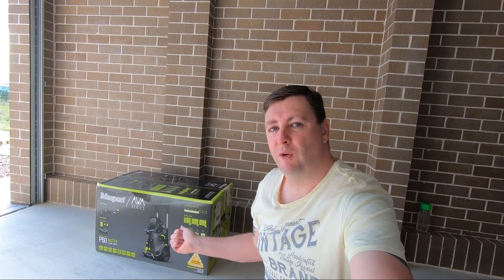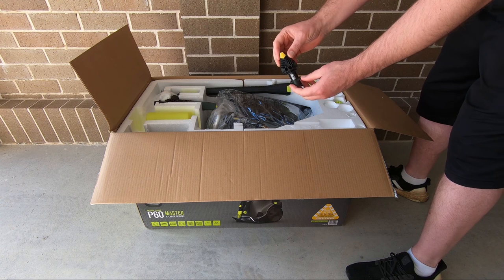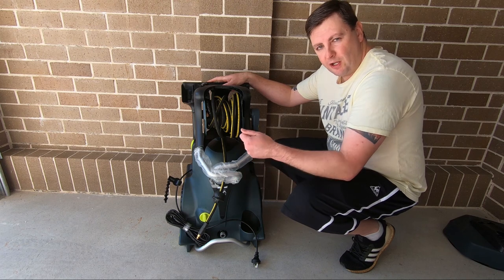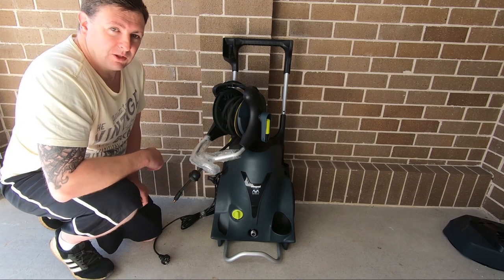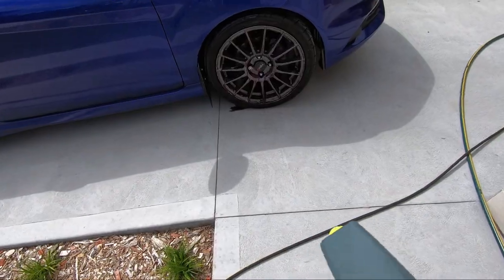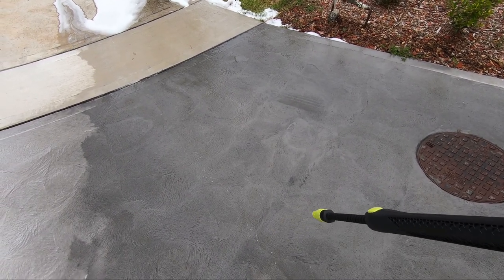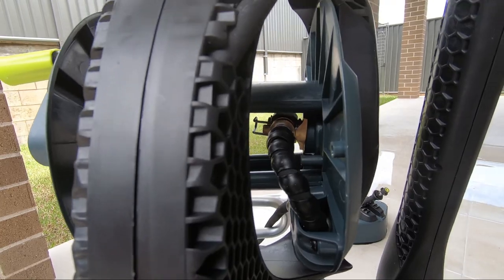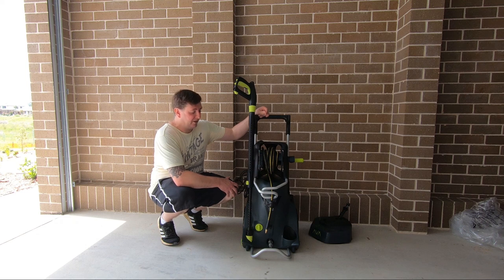AVA P60 Master Review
I unbox and review the AVA P60 Master Series Pressure Washer.

My 5 year old Gerni kicked the bucket for the 3rd time and is just out of warranty so I needed a new washer. Car Care Products Australia have recently started selling the Ava of Norway pressure washers and decided to bite the bullet and get one.

This came as the extra large bundle and contains
P60 Pressure Washer
Extendable lance
Foam Cannon
15 degree nozzle
loose turbo nozzle
2 way variable nozzle with 20 and 60 degree spray range
Patio cleaner
Water filter

All in all, a couple of small niggles aside, this is a fantastic pressure washer and by far the best one I have ever owned. It is user friendly and with some nifty features such as the swinging hose reel, the extension bar to help stability and robust parts used.

Warranty is 5 years, 7 if you register your pressure washer online. I read in the terms and conditions that if you have this serviced (in Australia) at a licenced Masport service centre within the first 5 years, they will increase the warranty for another 5 years.

Anyway, watch the review for my thoughts, the good and the niggles.

I purchased this from @CarCareProducts, link to their Ava range here

Avrilcadabra who makes rad synth tracks and provides the opening theme song and other music on the channel

Parts and process used in this video were current at the time of filming.